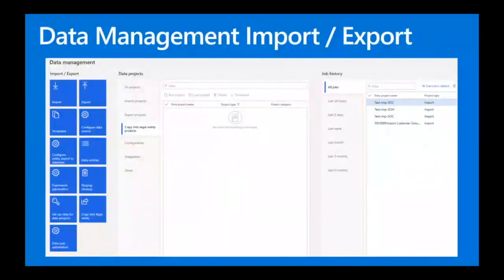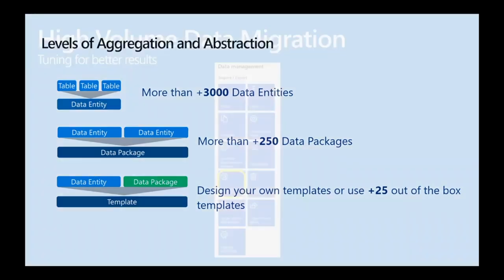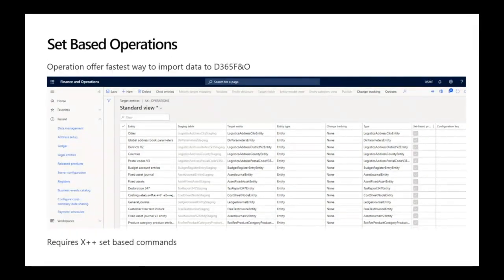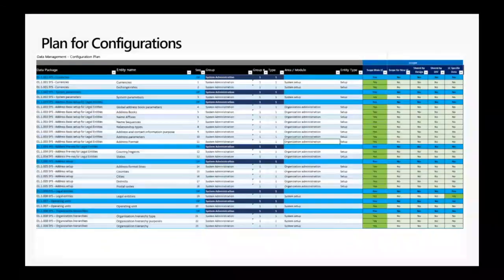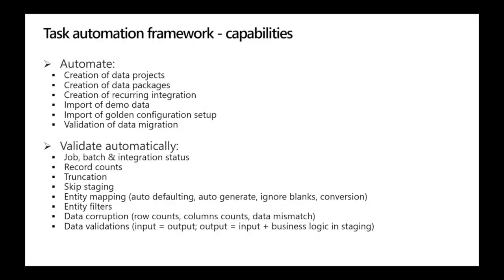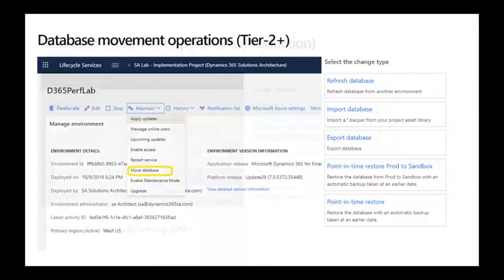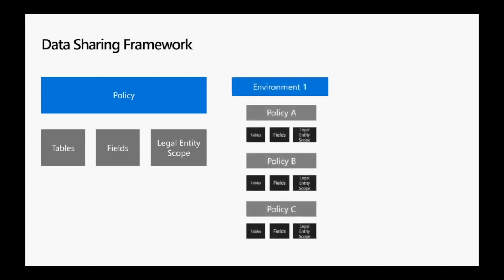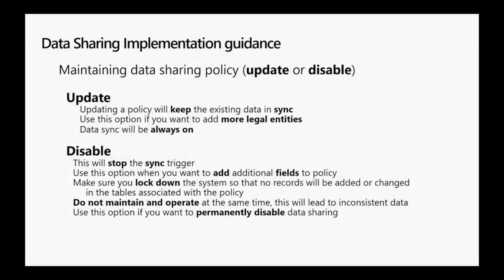Data Management - A to Z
Data Management— How can l?
How can I plan configurations with the current tool set?
What tools and frameworks do I have available to manage data?
How can I optimize data migration process?
How can I improve the speed on moving data and be ready for future
implementation phases?
How can I improve performance at loading data?
How can I move configurations across legal entities?
How can I share data across legal entities?